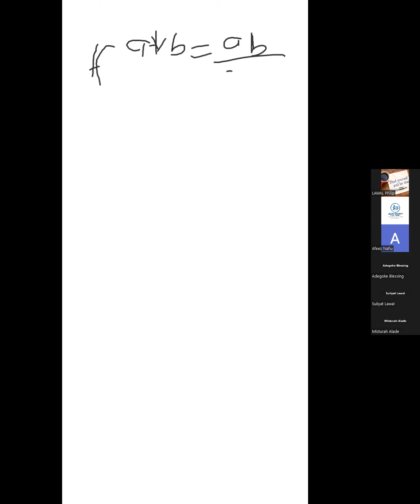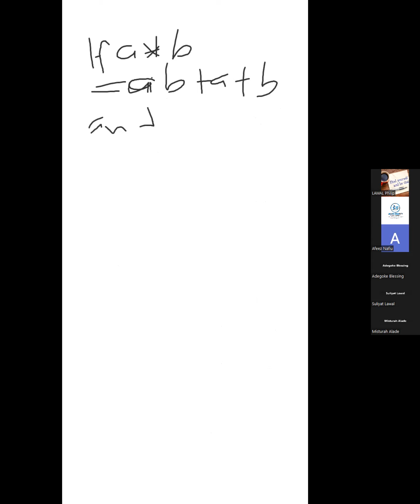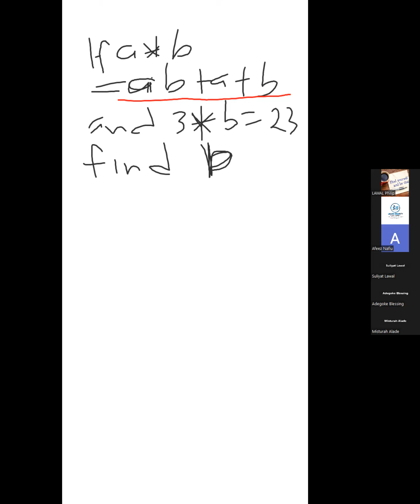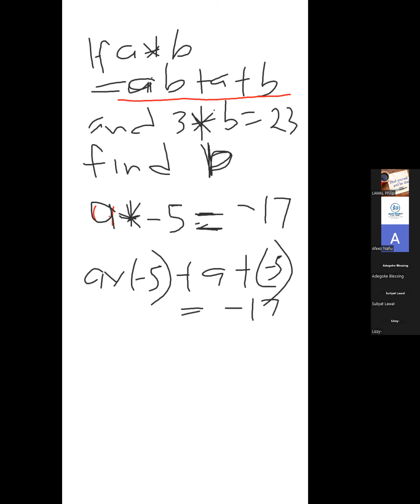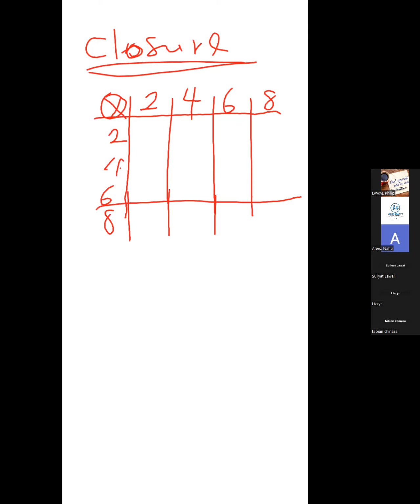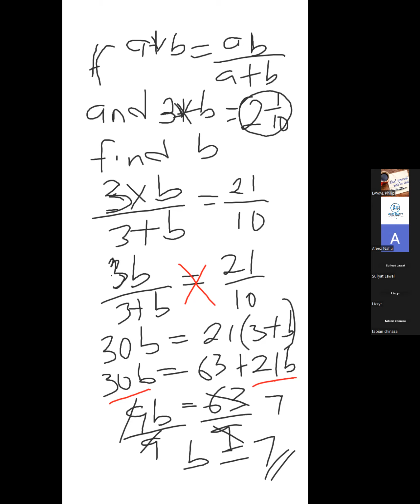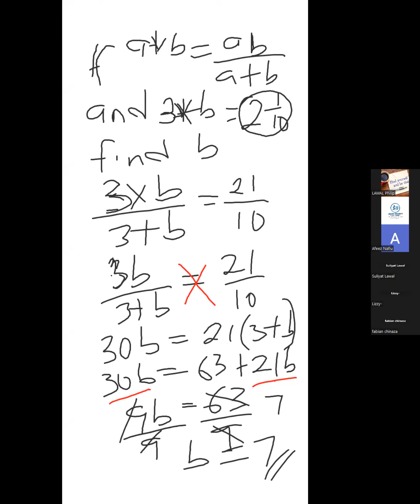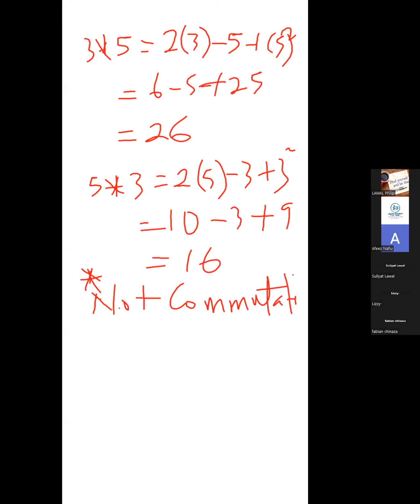Mathematics_Binary Operations_Cont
Mr.Philips takes Mathematics_Binary Operations for students preparing for WASSCE/UTME examinations across Nigeria.